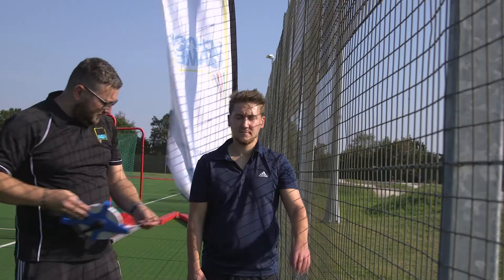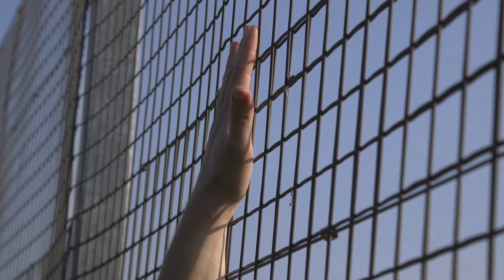Norfolk Virtual School Games - Athletics (Secondary)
This video outlines the Norfolk Virtual School Games athletics competition (secondary). The competition is open to pupils in Years 7-8 and runs throughout the Autumn Term 2020. Entries close on Friday 11th December.